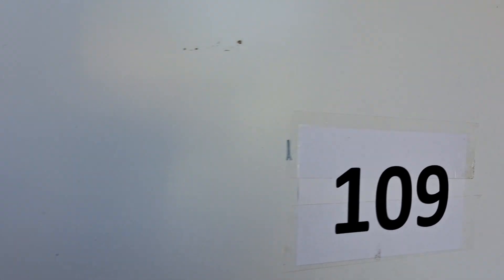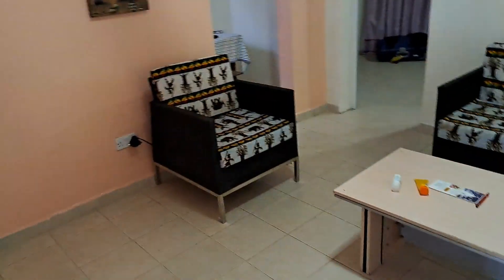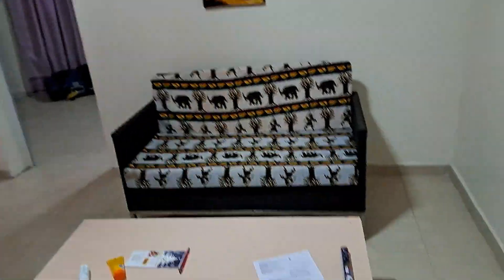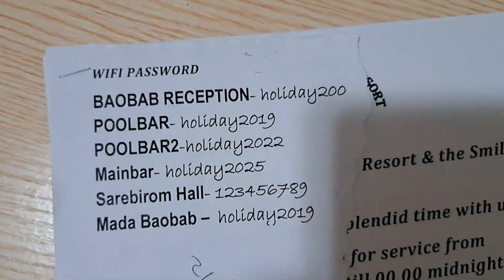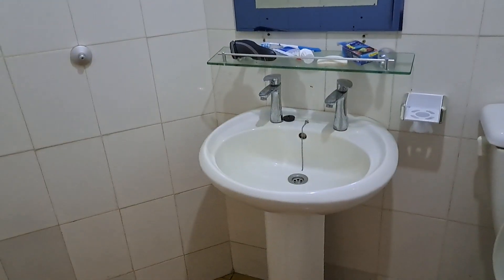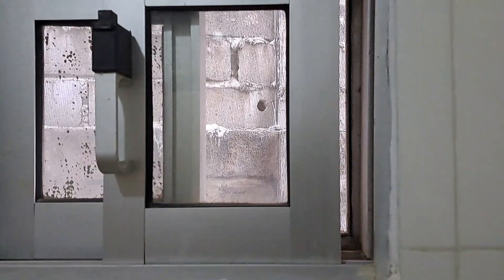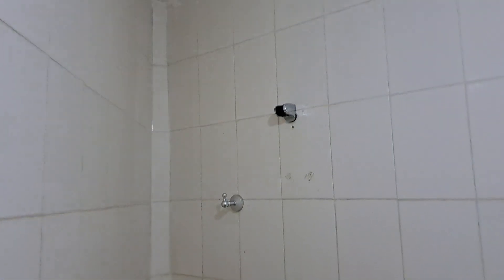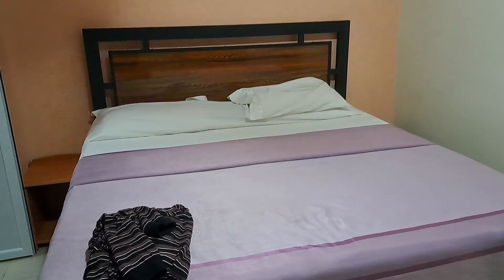Baobab Hotel - Room 109, Bijilo, Gambia.🛌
This video shows you the room 109 of the Baobab hotel in Kololi, Gambia. This hotel is located on the Senegambia Highway between Turntable and the Senegambia strip. The local area name is Kololi and this is a popular hotel for Senegal people travelling from North to South or visa versa,  and by Dutch and German people for it's relative cheap quality price range. These floor rooms are much bigger than the above ones, but the newly built apartment's in the back are also quit spacy. Starting at the pool bar I turn around and walk to the room. Table with chairs outside, light, fan, work place, fridge, TV, storage, air-conditioning, large bed, shower, wash-bin, toilet it is all there. Basic and simple but I only sleep here and have business things to do here, so more than enough for this guy. Questions about this hotel?
Cette vidéo vous montre la chambre 109 de l'hôtel Baobab à Kololi en Gambie. Cet hôtel est situé sur l'autoroute Sénégambie entre Turntable et la bande de Sénégambie. Le nom de la région locale est Kololi et c'est un hôtel populaire pour les Sénégalais voyageant du Nord au Sud ou vice versa, et par les Néerlandais et les Allemands pour sa gamme de prix de qualité relativement bon marché. Ces chambres au rez-de-chaussée sont beaucoup plus grandes que celles ci-dessus, mais les appartements nouvellement construits à l'arrière sont également assez spacieux. En partant du bar de la piscine, je me retourne et me dirige vers la chambre. Table avec chaises à l'extérieur, lumière, ventilateur, plan de travail, réfrigérateur, TV, rangements, climatisation, grand lit, douche, bac à laver, toilettes tout y est. Basique et simple mais je dors seulement ici et j'ai des affaires à faire ici, donc plus que suffisant pour ce type. Des questions sur cet hôtel ? Laissez-moi juste un commentaire ci-dessous ici.
Dieses Video zeigt Ihnen das Zimmer 109 des Baobab Hotels in Kololi, Gambia. Dieses Hotel liegt am Senegambia Highway zwischen Turntable und dem Senegambia Strip. Der Name der Gegend lautet Kololi und dies ist ein beliebtes Hotel für Senegals, die von Nord nach Süd oder umgekehrt reisen, und von Holländern und Deutschen wegen seiner relativ günstigen Preisklasse. Diese Stockwerkszimmer sind viel größer als die oben genannten, aber die neu gebauten Apartments im hinteren Bereich sind auch ziemlich geräumig. Von der Poolbar aus drehe ich mich um und gehe zum Zimmer. Tisch mit Stühlen draußen, Licht, Ventilator, Arbeitsplatz, Kühlschrank, Fernseher, Stauraum, Klimaanlage, großes Bett, Dusche, Waschbecken, Toilette, es ist alles da. Einfach und einfach, aber ich schlafe nur hier und habe hier geschäftliche Dinge zu erledigen, also mehr als genug für diesen Typen. Fragen zu diesem Hotel? Hinterlasse mir einfach hier unten einen Kommentar.
In deze video zie je kamer 109 van het Baobab hotel in Kololi, Gambia. Dit hotel ligt aan de Senegambia Highway tussen Turntable en de Senegambia-strook. De naam van het lokale gebied is Kololi en dit is een populair hotel voor Senegalese mensen die van Noord naar Zuid reizen of visa versa, en door Nederlandse en Duitse mensen vanwege de relatief goedkope prijsklasse. Deze verdiepingskamers zijn veel groter dan de bovenstaande, maar de nieuw gebouwde appartementen aan de achterkant zijn ook vrij ruim. Beginnend bij de poolbar draai ik me om en loop naar de kamer. Tafel met stoelen buiten, licht, ventilator, werkplek, koelkast, tv, opbergruimte, airconditioning, groot bed, douche, wastafel, toilet het is er allemaal. Eenvoudig en eenvoudig, maar ik slaap hier alleen en heb hier zakelijke dingen te doen, dus meer dan genoeg voor deze man. Vragen over dit hotel? Laat hieronder een reactie achter.
Widewoo bii dafay wane néeg 109 ci otel Baobab bi nekk Kololi, ci Gambi. Hotel bi mingi nekk ci otoroute Sénégambie bi ci digganté Turntable ak bande Sénégambie. Turu dëkk bi mooy Kololi, te hotel bu siiw la ci waa Senegal yiy tukki ci nord dem sud wala visa versa, ak ci waa Neerlandais ak waa Allemagne ndax njëg yu yomb yi. Néeg yooyu dañu gëna yaatu yeneen yi ñu wax ci kaw, waaye néeg yi ñuy sooga tabax ci ginaaw itam dañu yaatu. Bima tàmbalee ci baar bi ma wëlbatiku dox dem ci néeg bi. Taabal ak ay toogukaay ci biti, làmp, ventilatër, barabu liggéey, frigo, tele, dencukaay, klimaa bi, lal bu yaatu, duusu sangu, pañe, WC, lépp a ngi fa. Basic ak simple waaye damay nelaw fii rek te amnaa ay mbiri liggéey yu ma wara def fii, kon doyna lool ci waa jii. Am nga ay laaj ci hotel bii? Bàyyil ma ab kàddu ci suuf.